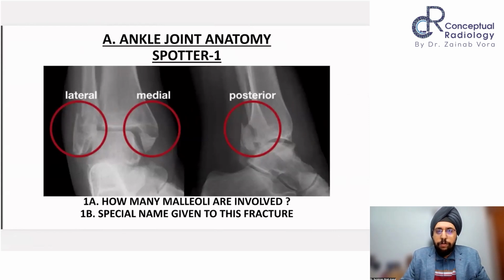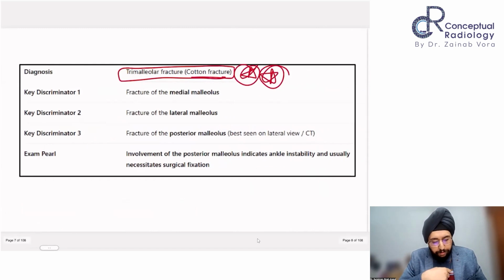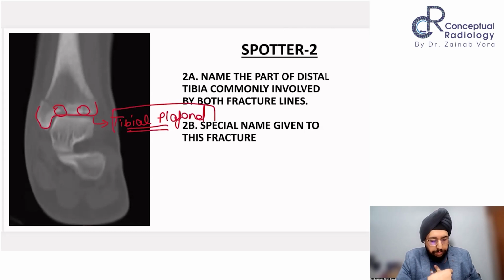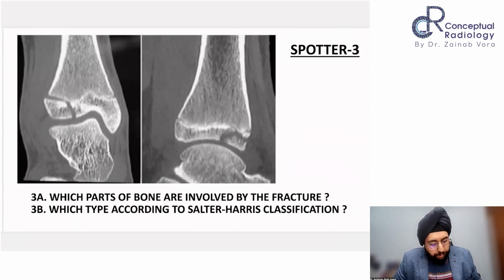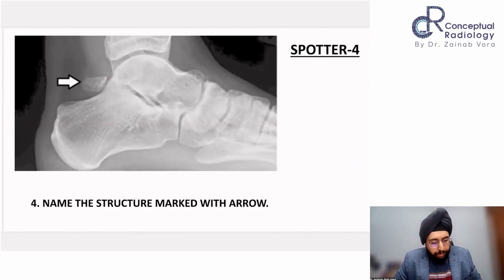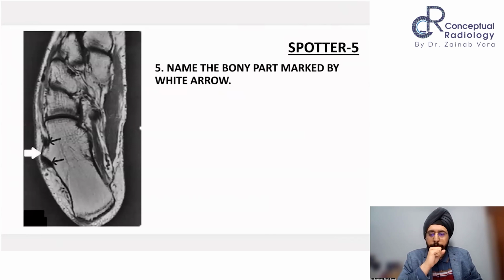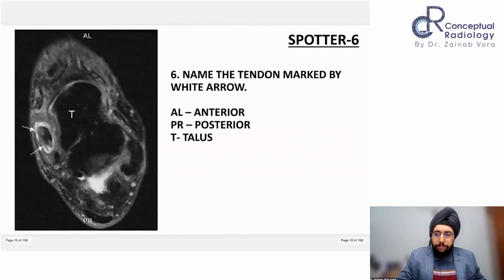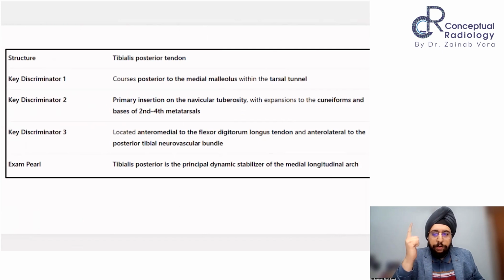MSK Radiology Spotters Discussed by Dr. Gursimran Singh Anand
Join Gursimran Singh Anand for an in-depth discussion on MSK Radiology Spotters — designed specifically for PG aspirants and residents preparing for practical exams.

In this focused session, we cover:

• High-yield musculoskeletal imaging spotters
• X-ray, CT & MRI based case discussions
• Pattern recognition techniques
• Exam-oriented approach for viva & practical exams

This session is ideal for NEET PG, and MS/MD residents looking to strengthen their MSK radiology concepts.

Spotters are not about memorization — they are about structured thinking and rapid identification.

Stay consistent. Revise smart. Think clinically.